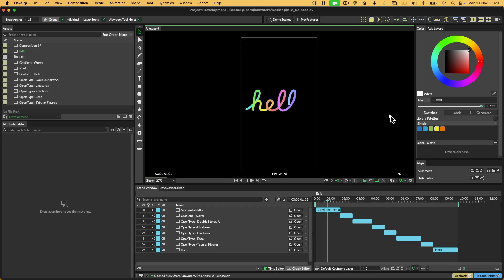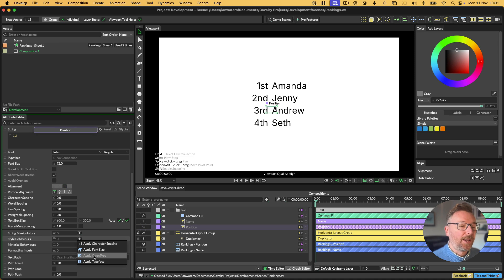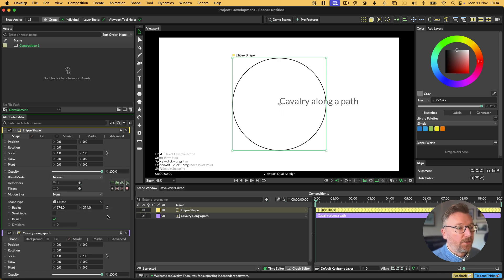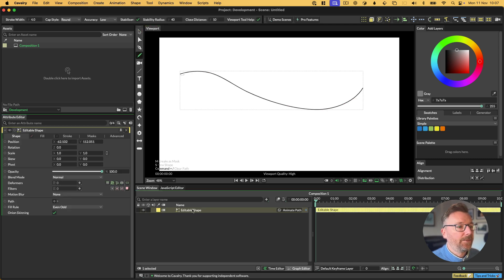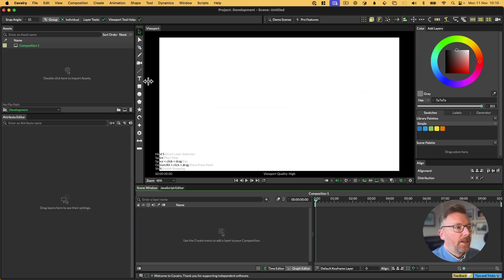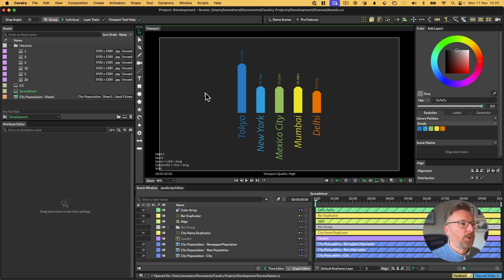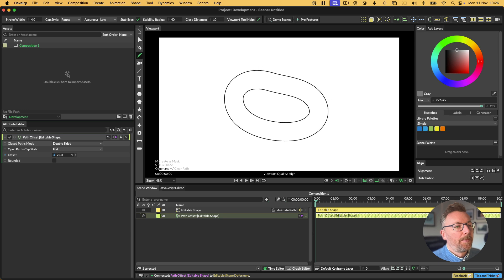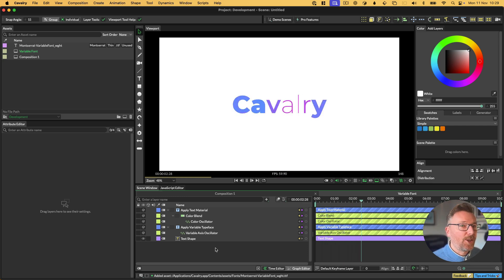Features | What's new in Cavalry 2.2?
Cavalry 2.2 is here with support for OpenType, a new Gradient along a Path feature, the Knot and Stitches Behaviours, a new Range Falloff plus a new Quick Mask mode and much more.

Download the installers from your account - account.scenegroup.co

00:00 Intro
00:13 OpenType
01:50 Procedural OpenType
04:38 LoopingText Along a Path
06:13 Gradient along a Stroke
07:30 Knot
08:27 Multi-Stroke
09:28 Stroke Duplicator
11:19 Stitches
14:00 Asset and Composition Previews
14:41 Path Offset Features Improvements
16:48 Range Falloff
19:16 New Variable Font Demo Scene